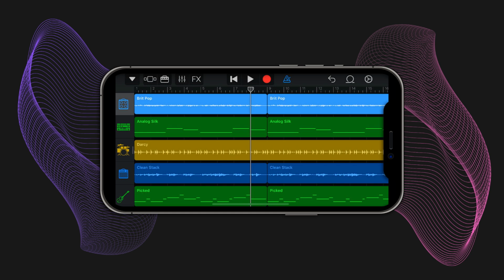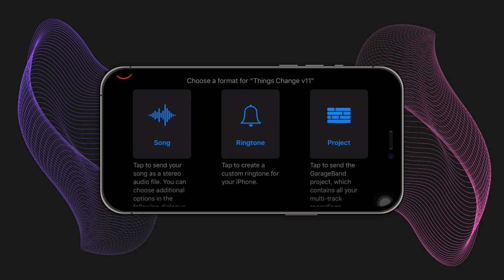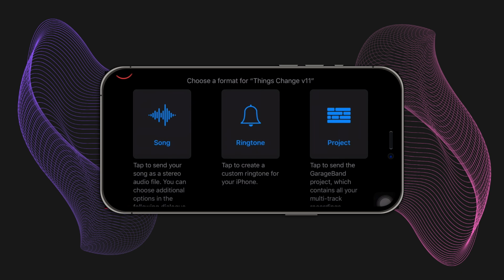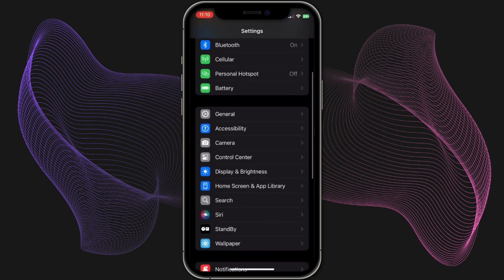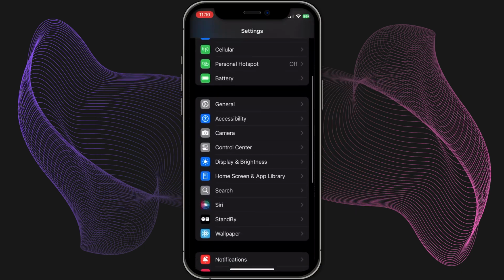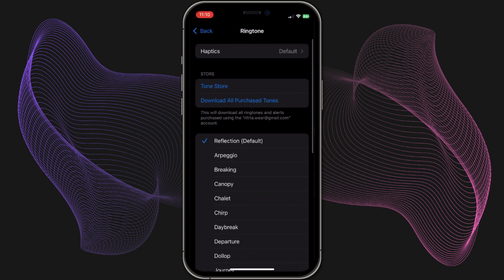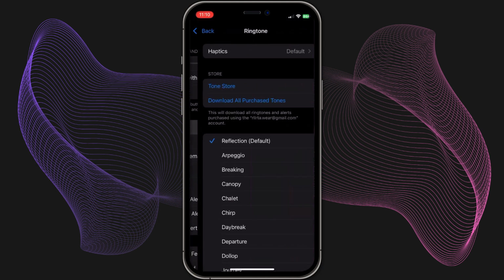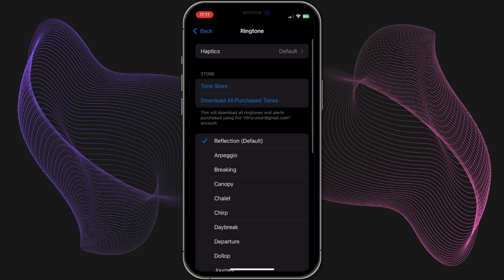How To Make Ringtone Using Garageband On iPhone 2025 (EASY GUIDE)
Want to create a custom ringtone for your iPhone? This 2025 easy guide shows you how to use GarageBand to make, edit, and set your favorite songs as ringtones in just a few steps.

👉 In this video, you’ll learn:

How to open GarageBand and import songs

Step-by-step process to trim and edit audio

How to export and set the ringtone on iPhone

Tips to make high-quality, personalized ringtones

Tricks to reuse ringtones for notifications & alerts

✅ Works on all iPhones running iOS 26 or later.